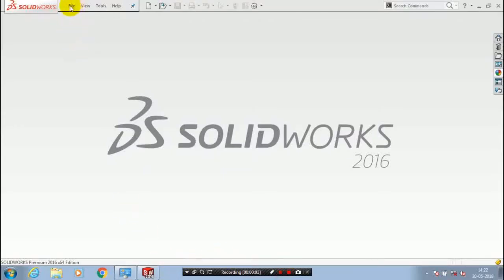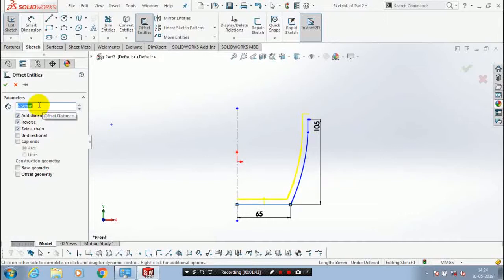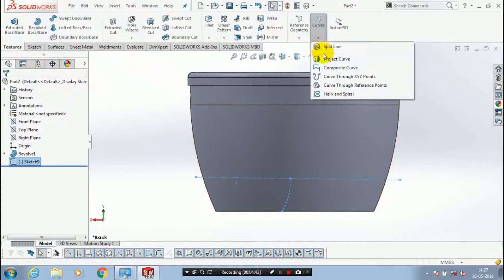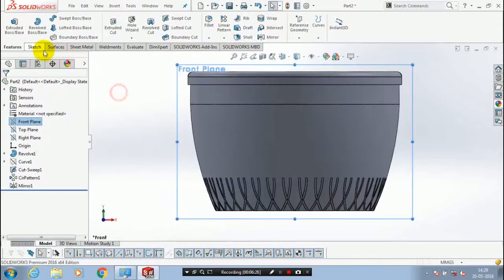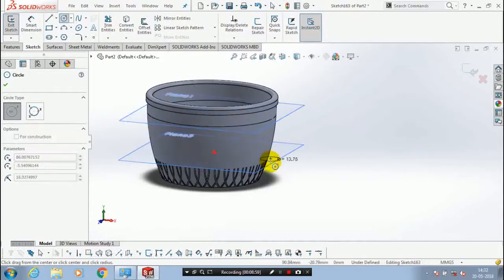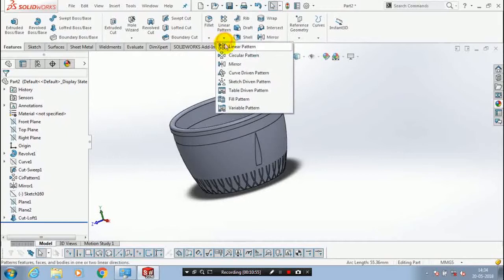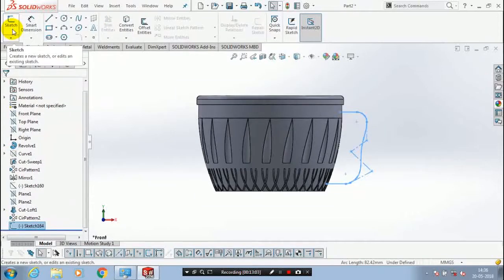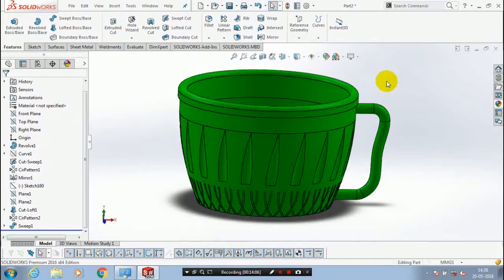TEA CUP MODELLING IN SOLIDWORKS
BUY HP MOUSE at AMAZON